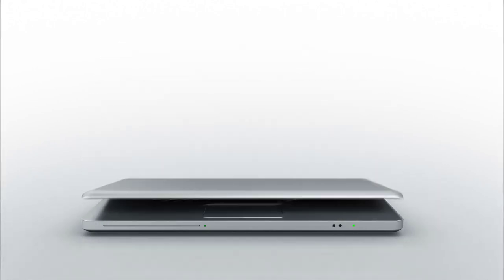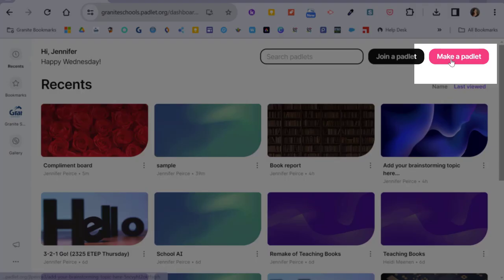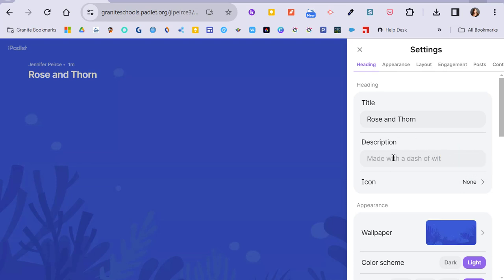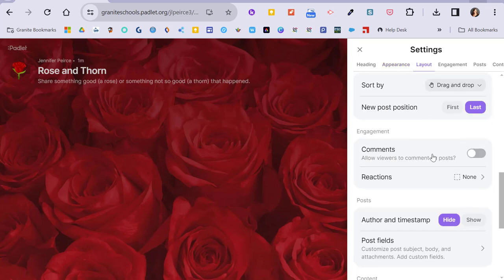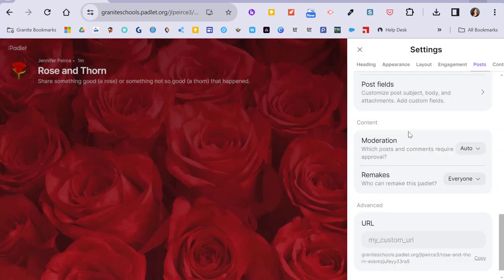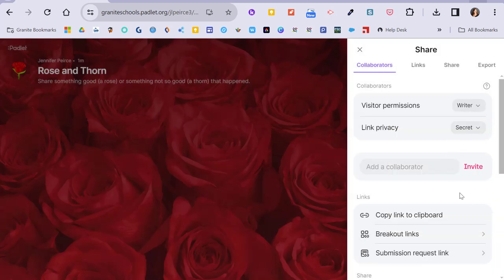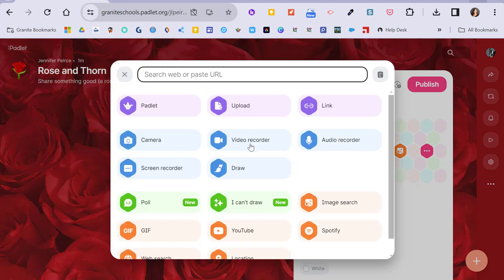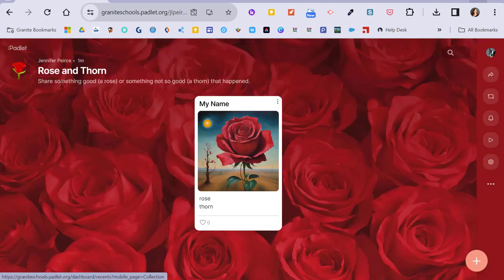Padlet Tutorial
This tutorial will show teachers in Granite School District how to access Padlet, post to Padlet, and create and share Padlets with students.

00:00 - Introduction
00:20 - Signing into Padlet
00:57 - Creating a Padlet
01:42 - Customizing a Padlet
03:53 - Sharing a Padlet
04:34 - Posting to a Padlet
05:41 - Viewing Padlet Posts